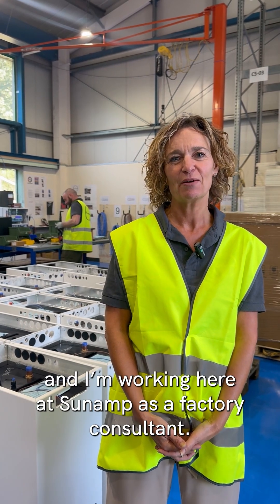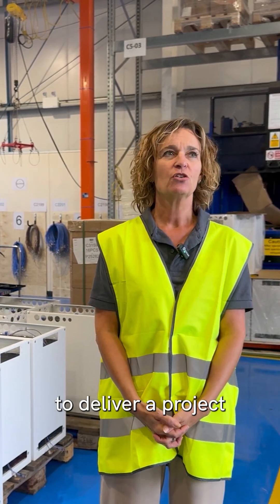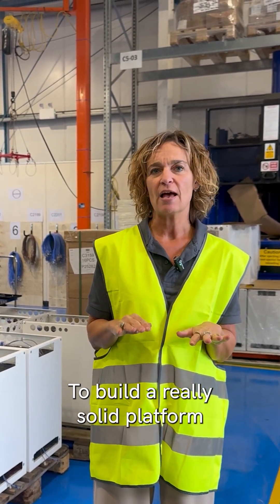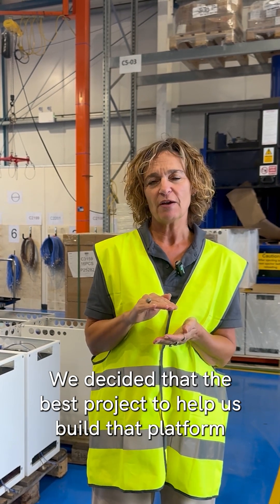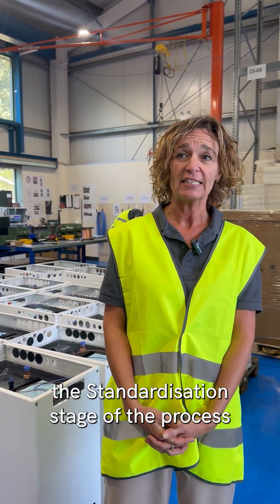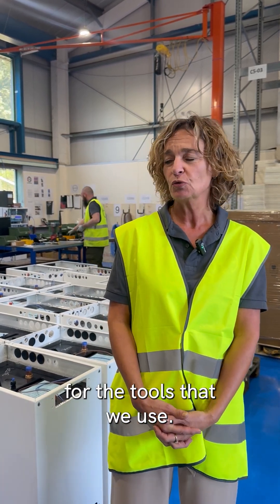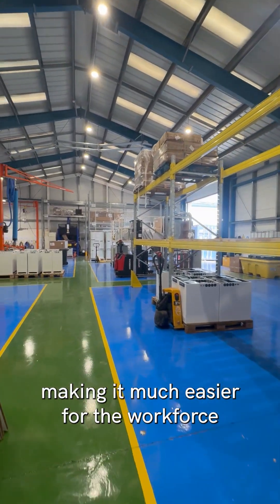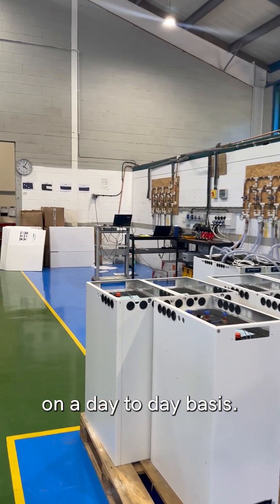Inside the Sunamp factory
Our world-leading thermal storage systems are manufactured here in Scotland, with more than 35,000 heat batteries already installed worldwide. We’ve been making preparations in our factory to increase production capabilities, ready for future growth.

Watch factory consultant Shirley explain how the changes help to build on our existing manufacturing expertise and increase efficiency.